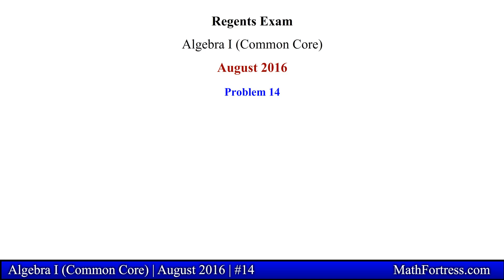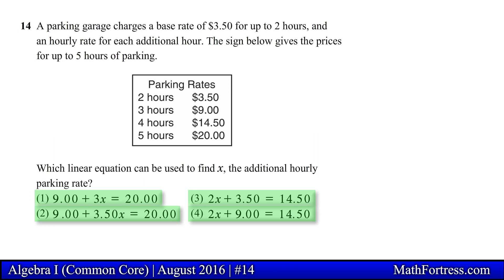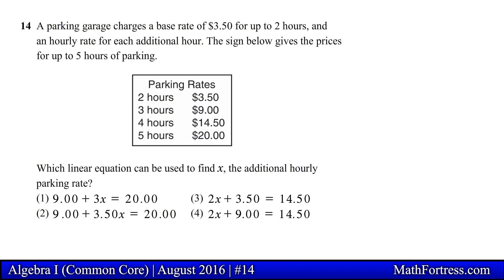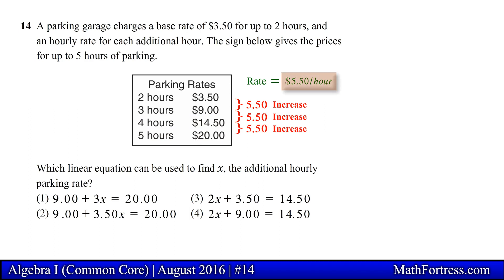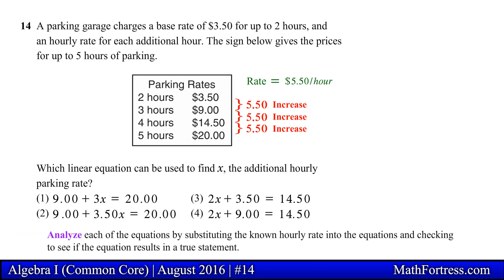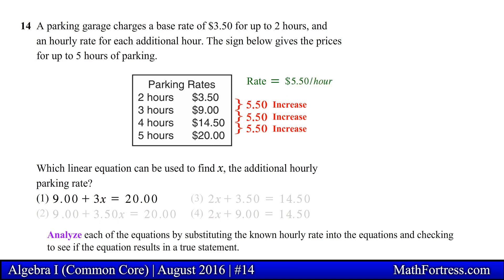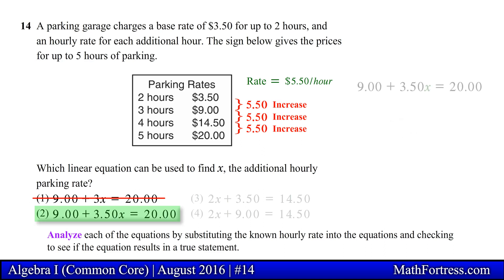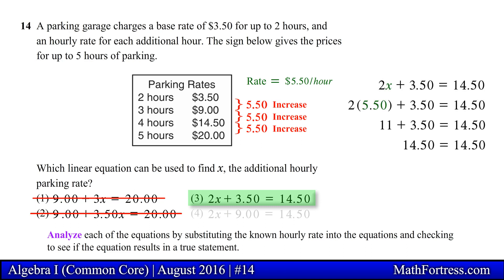Regents Exam | Algebra I (Common Core) | August 2016 | Problem 14 of 37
Regents Exam Algebra I (Common Core) August 2016

Bitcoin (BTC): 16NaDKvXa25TuQQ9813CtoWHGrn4g7urQp
Bitcoin Cash (BCH): 12TvhGQk1wATXpoQcDJCa7Yc9UAnks91Kk
Ethereum (ETH): 0x99d0295e78147b920fE493cC876a74fBC53EECB7
Ethereum Classic (ETC):
0x34f33324b36A6041a128A28e66a99Fd117FCe99a
Litecoin (LTC): LdvzBC4nTx1ERu6QwbhVaBU4n1UPYs2jME
Basic Attention Token (BAT): 0xFE106dBe54B11F990D93b372dBE5d38E9615196F
Zcash (ZEC): t1NUxoiQZSJENppQyJDhiBK1K2Vqrnz1gUz
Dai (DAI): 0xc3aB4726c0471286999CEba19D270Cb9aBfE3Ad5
STEEM: mathfortress